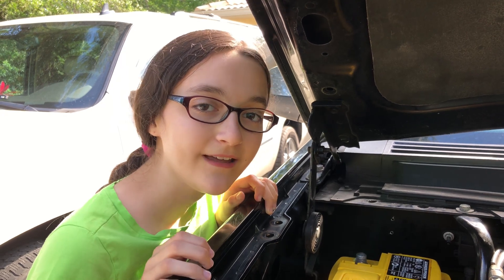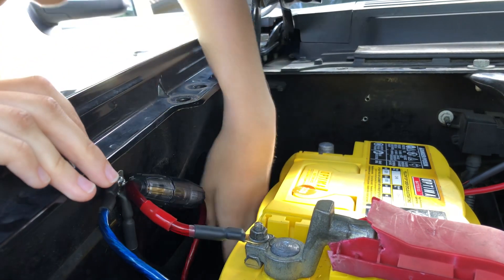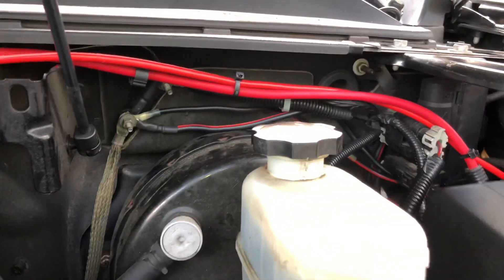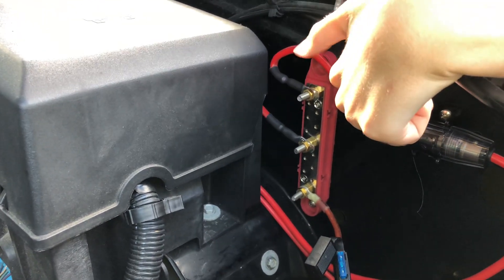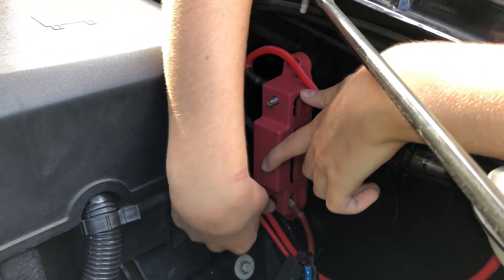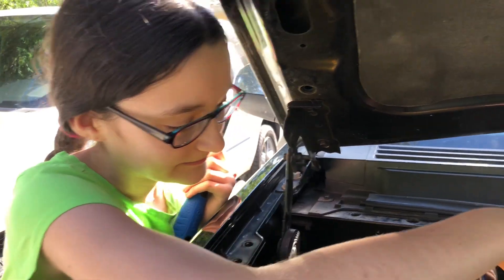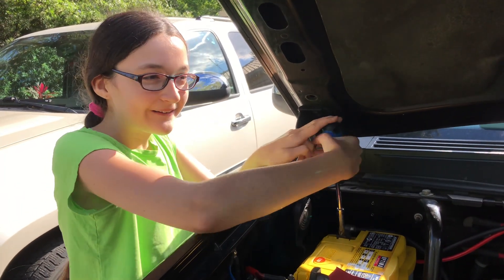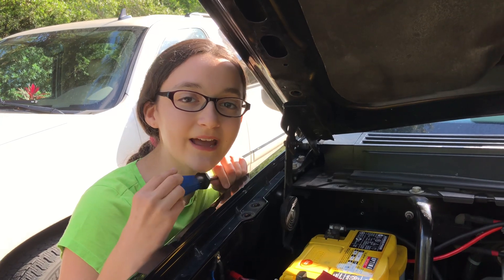Here is a Quick Tour of How We Wired Our Mobile HF and VHF/UHF Ham Radios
In yesterday’s video, thirteen year old Hope (ND2L), who holds an FCC Amateur Extra Class license, showed how she was planning to wire the power for our HF/VHF/UHF amateur radio transceivers in our 2008 Chevy Suburban. Today, she shows how everything is connected under the hood.

We are following the advice of K0BG whose information we used to do the installation in our old Suburban.  Our prior installation worked very well and we logged nearly 200 DXCC entities in that vehicle.